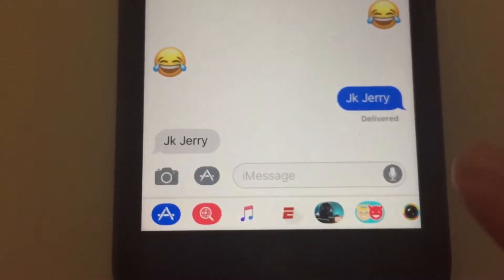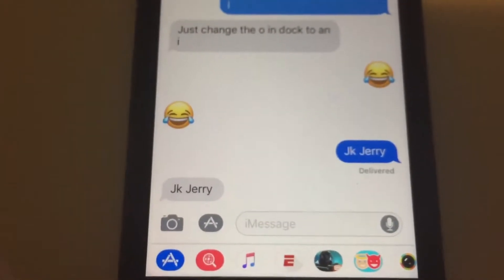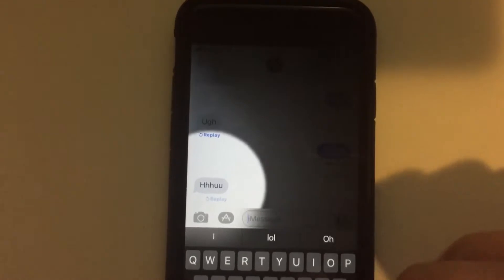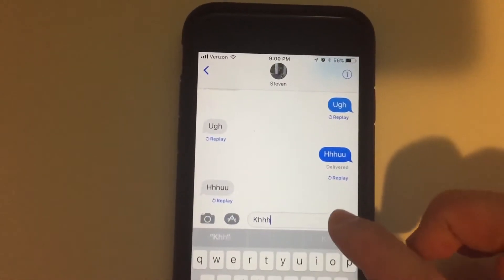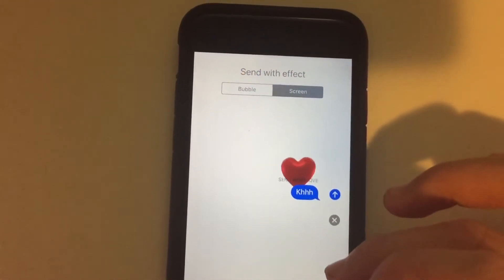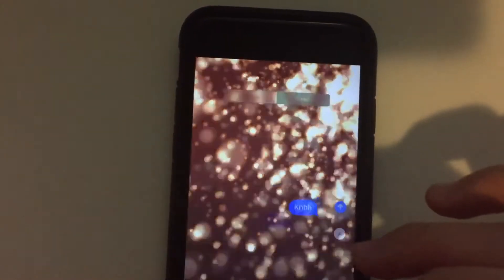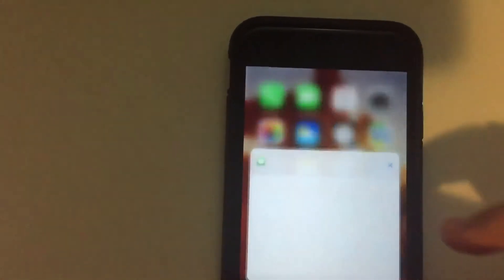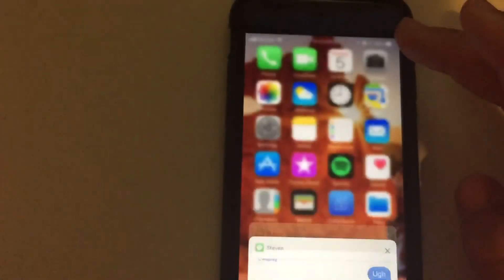NEW IMESSAGE FEATURES - IOS 11 BETA 1